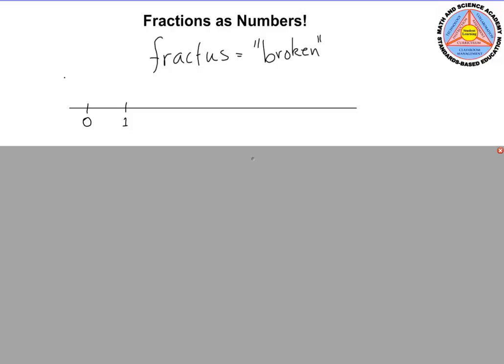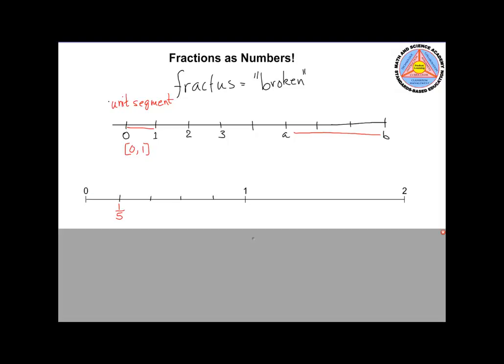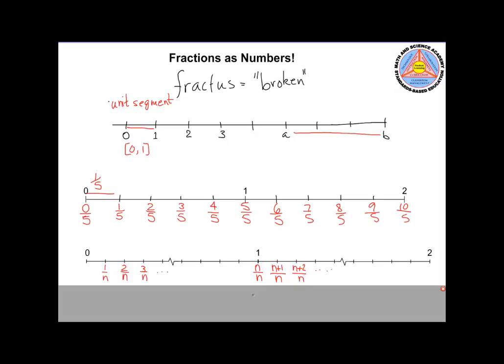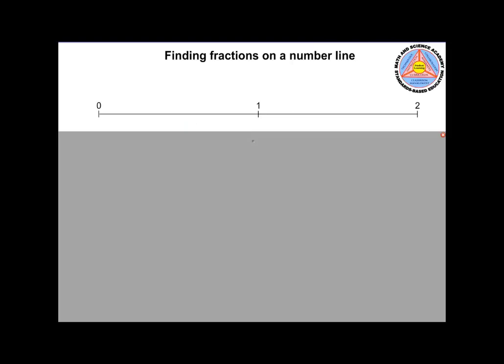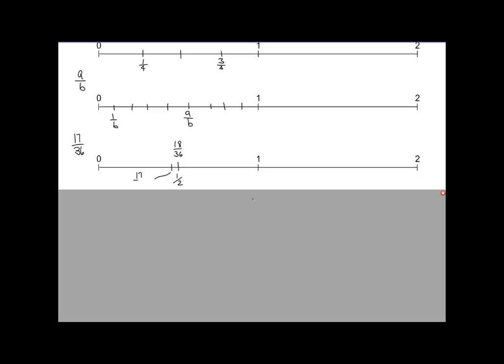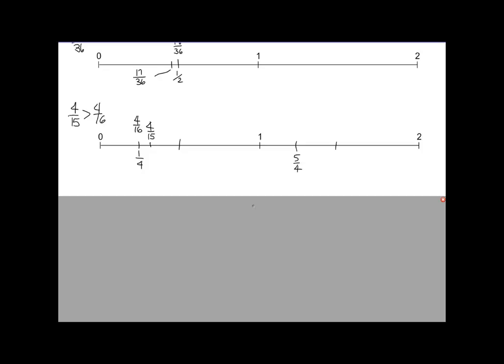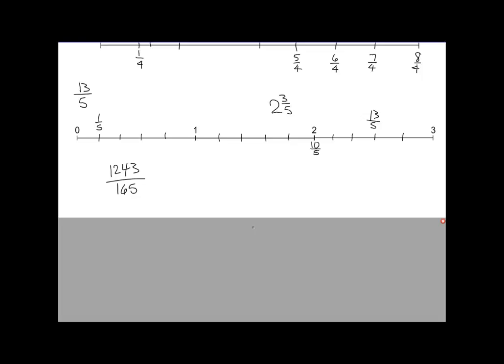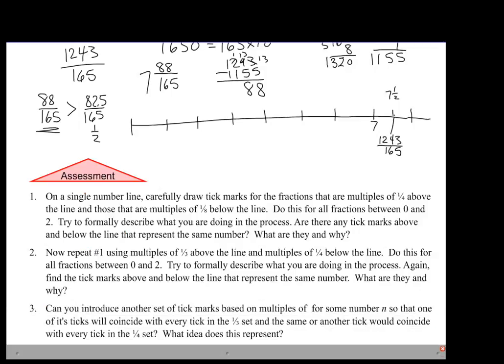CPV Fractions as Numbers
Fraction module: Fractions as Numbers
Start at 10:00 for Placing numbers on a number line